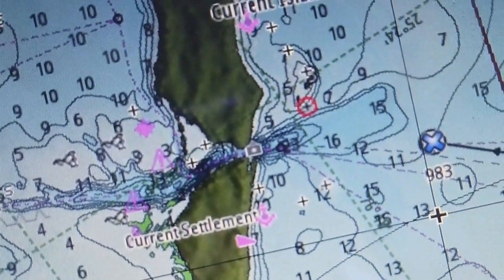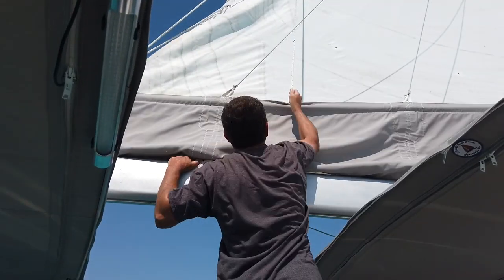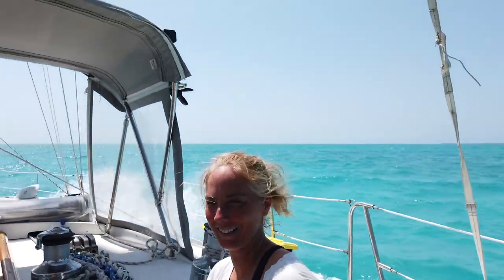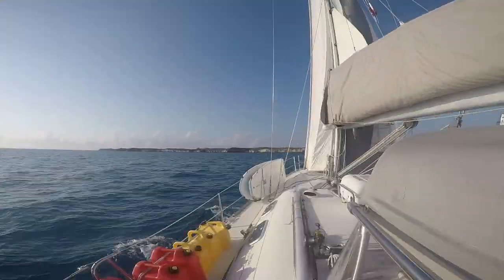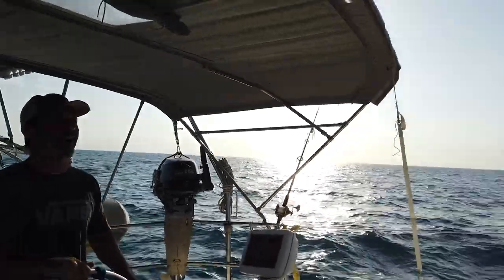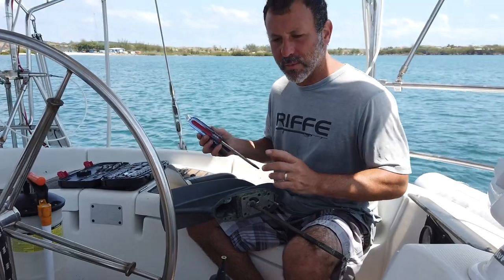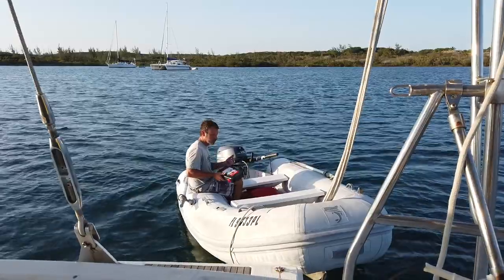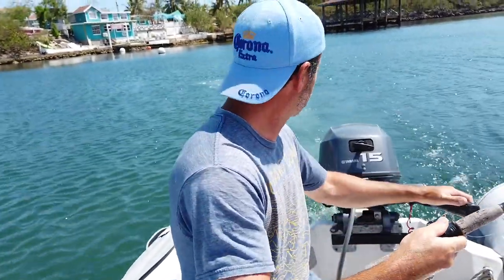BAHAMAS: Meeks Island to hatchet Bay Eleuthera, Acadian Adventures EP91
This week we sail to Hatchet Bay Eleuthera from Meeks Island!!

IF YOU LIKED THIS VIDEO YOUR GOING TO LOVE THESE!
- BAHAMAS: Berry Islands to Eleuthera, Acadian Adventures EP90

- BAHAMAS: Exploring Bimini Acadian Adventures EP89

- SAILING TO SOUTH FLORIDA, Acadian Adventures EP86

Episodes Published Every Friday at Noon (Almost)

Timecodes
00:00 - Dirty Bottoms
01:01 - Intro
01:35 - Leaving Meeks Island
02:27 - J42 vs Bene 42s7
05:38 - Hatchet Bay Inlet
07:15 - Damn Outboard
09:58- Outro